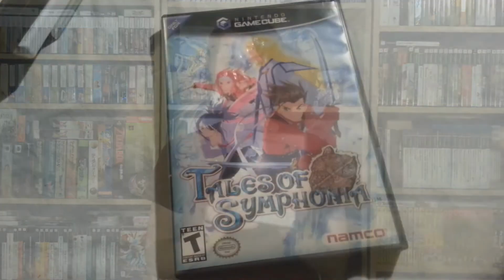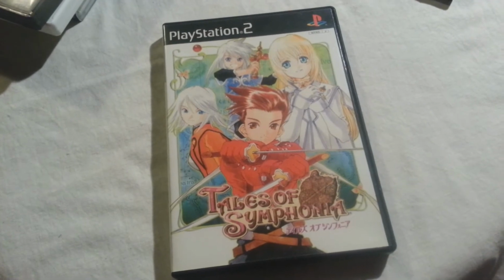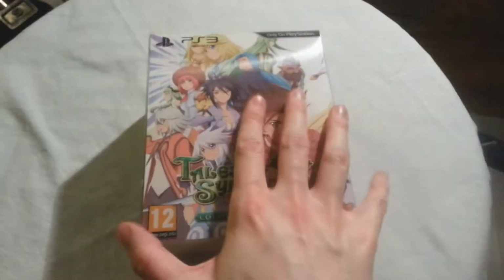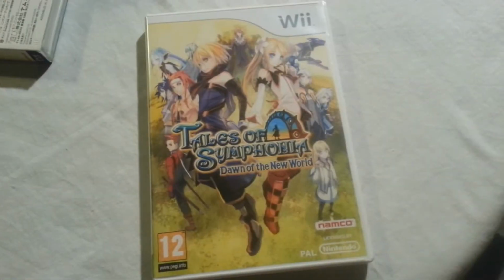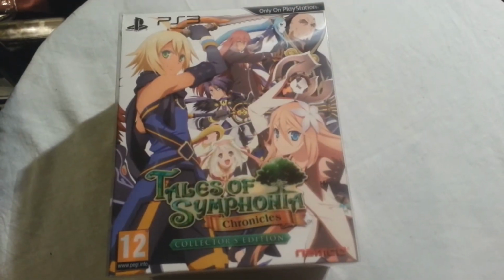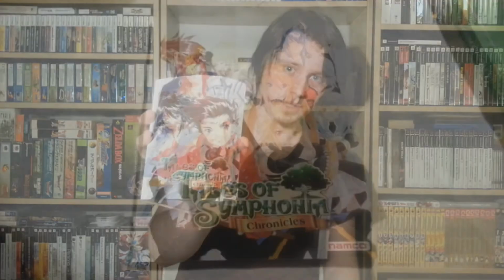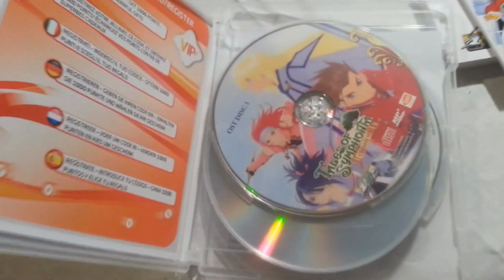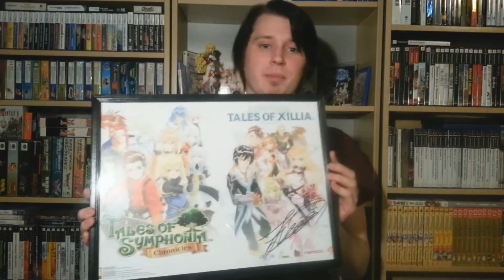Unboxing & Gaming Memories: Tales of Symphonia Chronicles Collector's Edition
Senkai is back to talk about one of his most nostalgic games of all time, Tales of Symphonia! 10 years after its release on Gamecube it's back on the PS3 with a awesome Collector's Edition to boot!
Which means it's unboxing time, so let's get to it! /